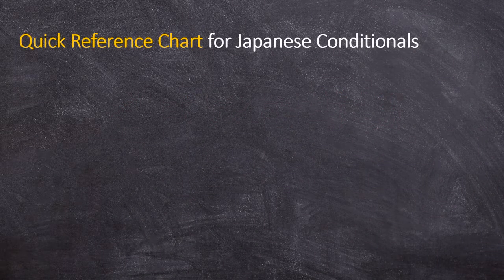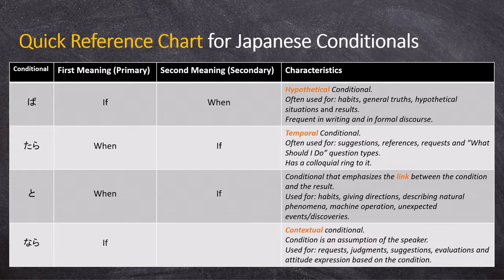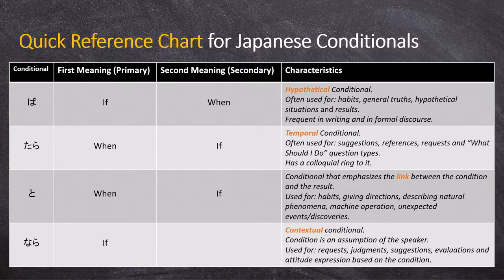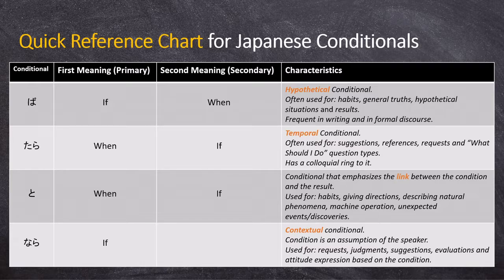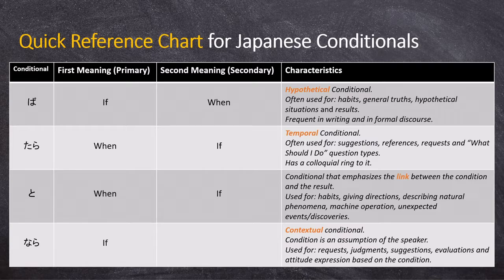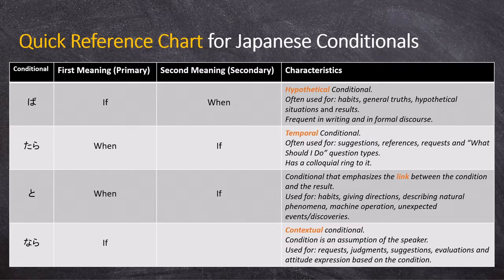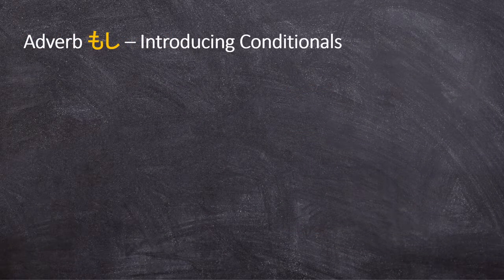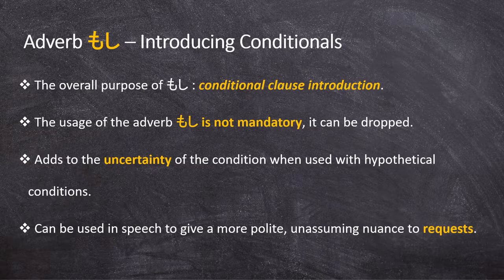Japanese Conditionals (Final Episode) - The Recap of the Japanese Conditionals and the adverb Moshi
Welcome to the Dojo!

This final episode will focus mostly on the review of the presented Japanese conditionals during which I will also provide some of my own observations regarding the four conditionals and the best order to learn them - which to learn first, which is the easiest and what are their main characteristics.

The journey through the Japanese conditionals has been rewarding and I hope that my videos reflect that - the entire chain of videos has been a passion project of mine where I have tried to explain them to the best of my ability. The entire series have been created in order to help both the beginners and the intermediate students to gain more confidence when studying or using the conditionals.

Here are the links to the original videos in case you want to see how a specific conditional works: